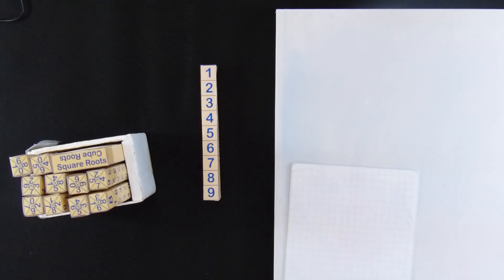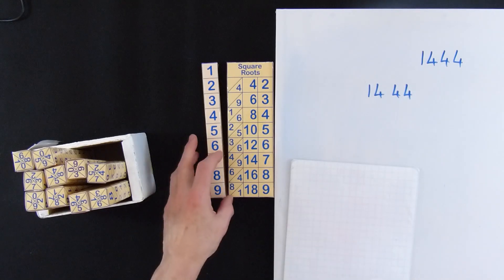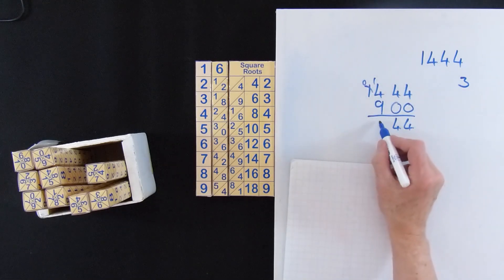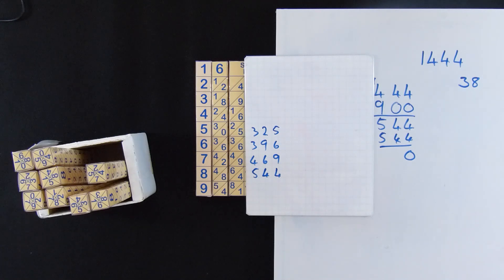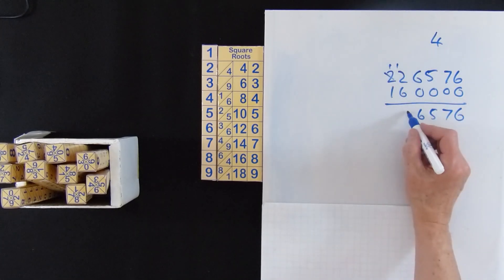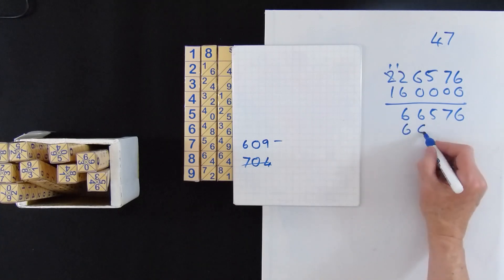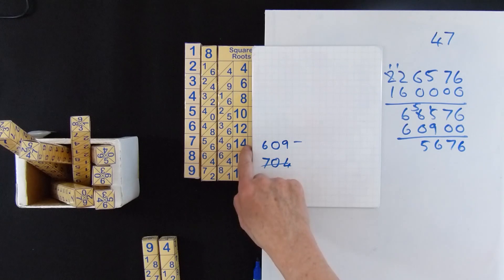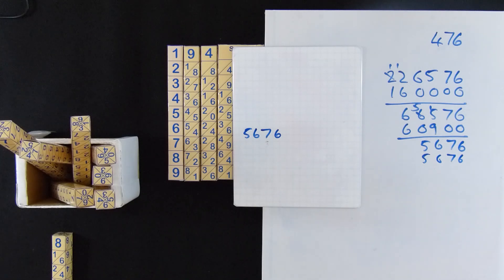Napier's Bones Square Roots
How to use Napier's 400 year old bones to do find square roots.
Full details including PDF's to download to make Napier's Bones are available